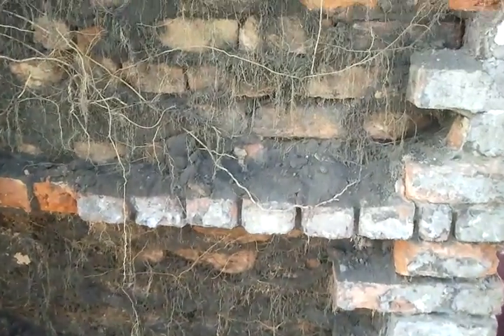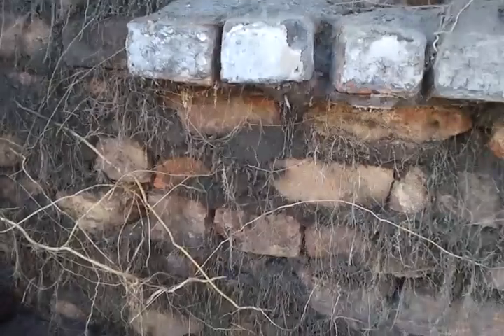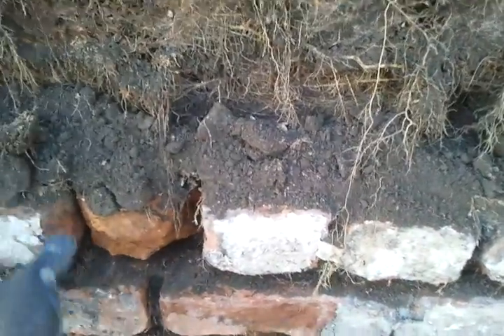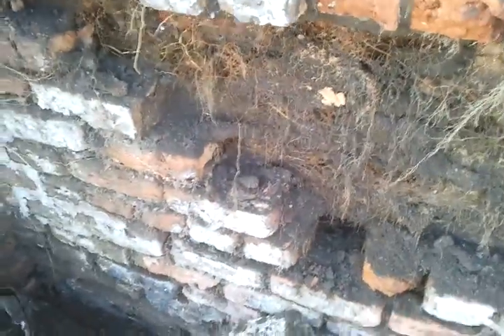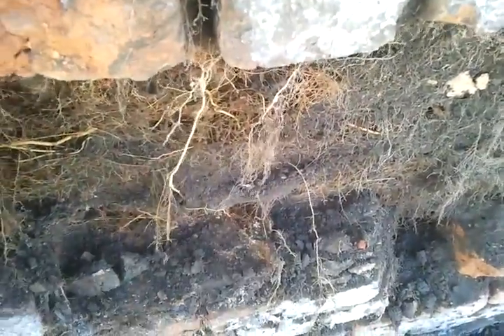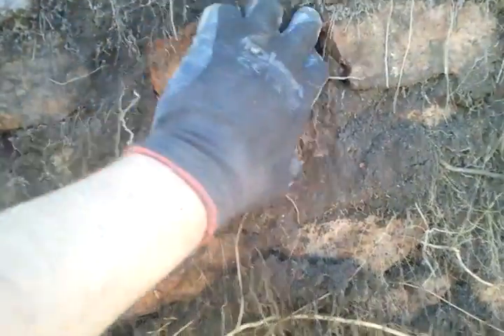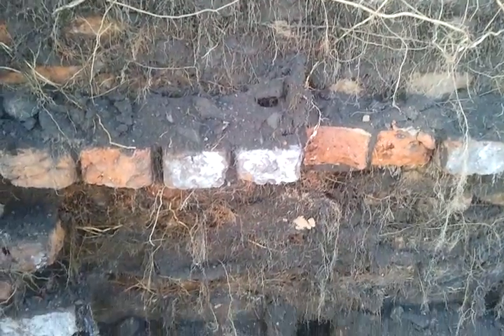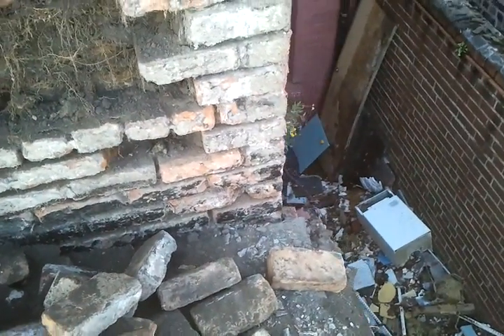Root Damaged Wall